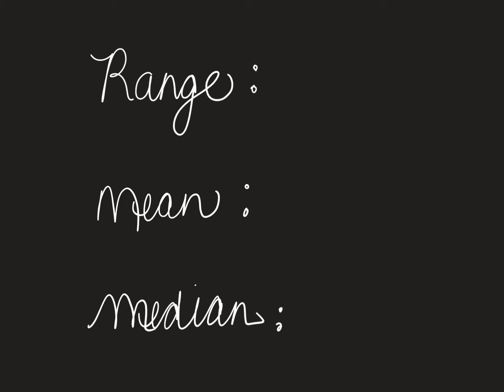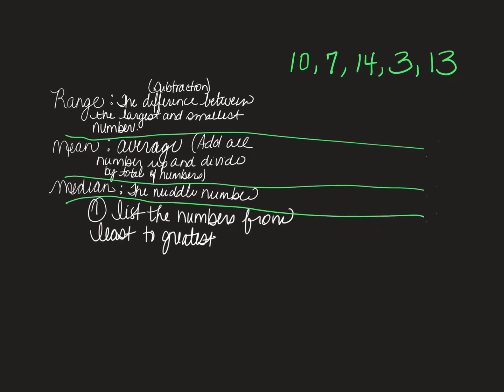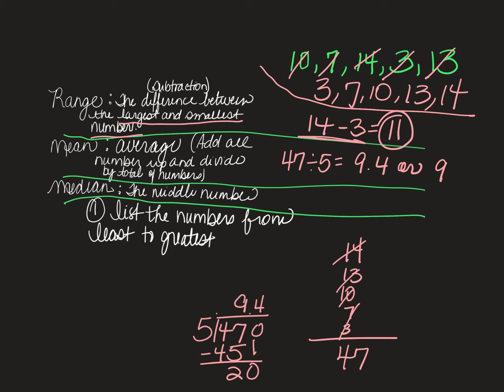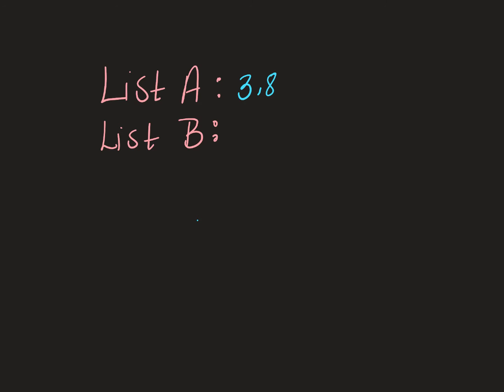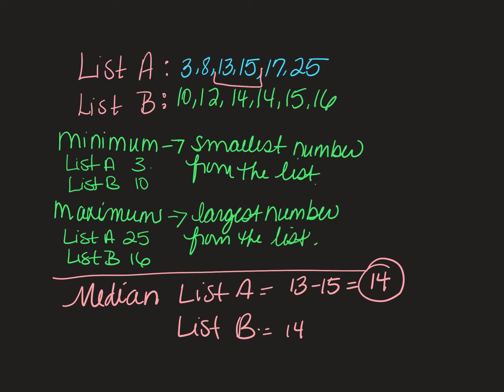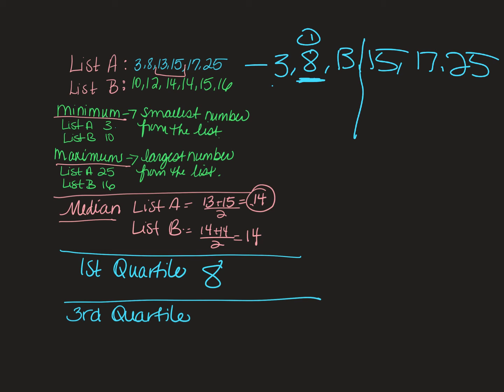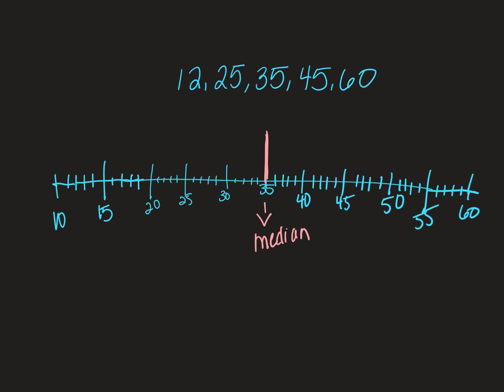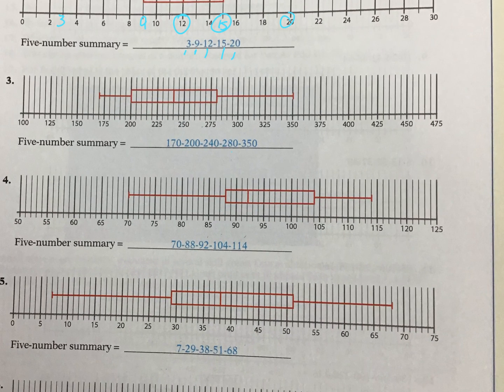March 25, 2021